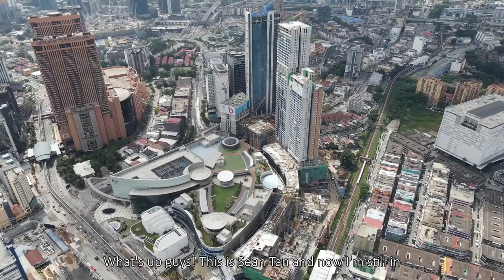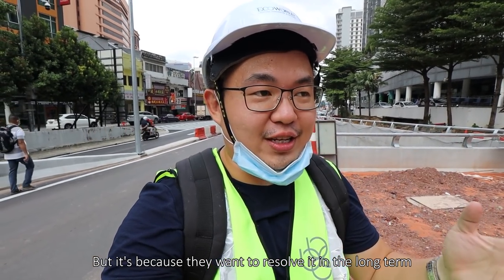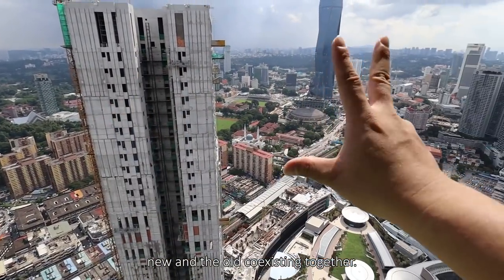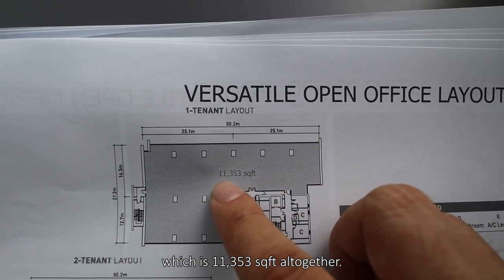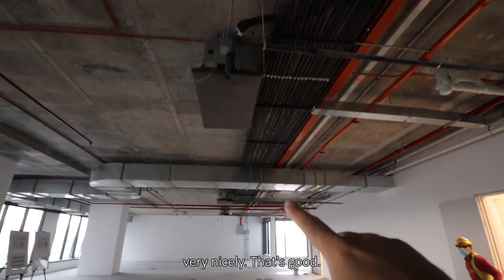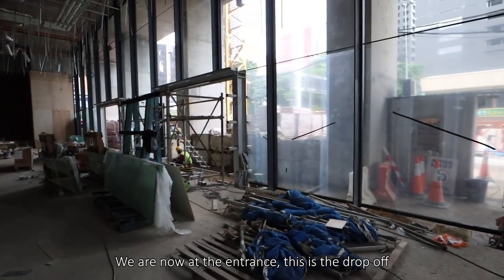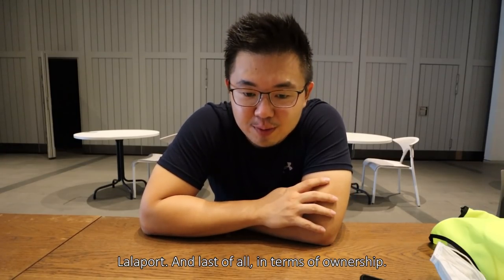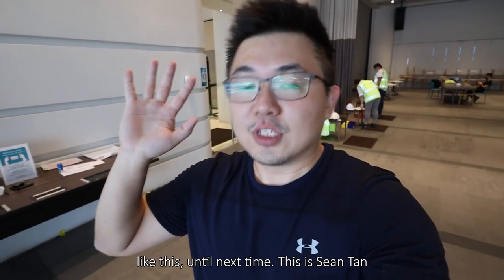PROPERTY REVIEW #160 | THE STRIDE, BBCC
Shout-out to the team again for the impromptu visit.

For office space, the considerations are different compared to residence. In terms of ownership, basically it's divided into 2, corporate towers and stratafied offices. Generally corporate towers are owned en-bloc, so stratafied office seems to be an alternative to business owners. Also, the layout for stratafied offices can be customized in accordance to individual business needs.

Being part of the BBCC masterplan, The Stride is a strata office tower that complements the entire program. Part of the support for building users, Regus will be providing services such as reception, meeting rooms, hot desk and etc. That allows smaller business to have temporary space to accommodate temporary workforce.

Well, this project is attractive especially if you're running a semi-showroom, walk-in based business because of the potential population catalyst. Just imagine when Lalaport Mall is up, Sony Zepp Music hall is hosting world class musicians and Malaysia Grand Bazaar is in full operation, the crowd will be amazing leveraging on the transit hub that integrates the MRT, LRT and Monorail.

However, as attractive as this address can be. The available office spaces are just in abundance. Within proximity will be PNB 118, Berjaya Times Square, TRX, KLCC and etc. The differentiating factor will then be the attachment of this tower with the shopping mall and public transportation system. An integrated office is always better compared to individual office towers.